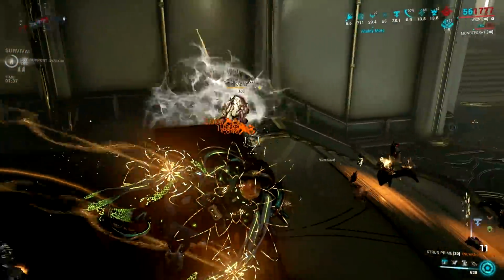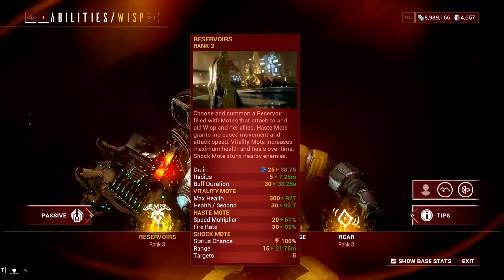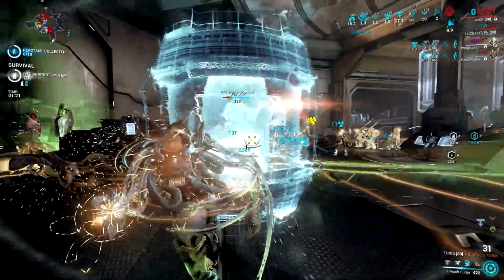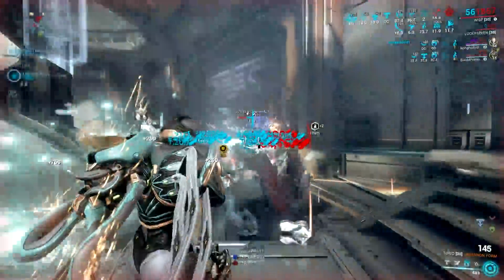WHY WISP PRIME ACCESS IS A MUST-HAVE! | ONE OF THE BEST META WARFRAMES [2023]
GET READY FOR WISP PRIME ACCESS! JULY 27TH! MARK YOUR CALENDAR!